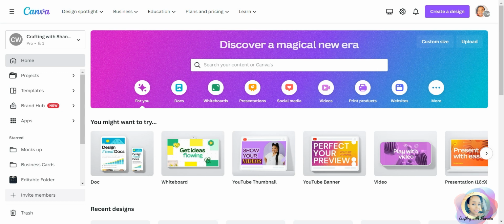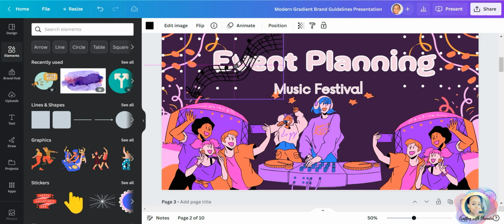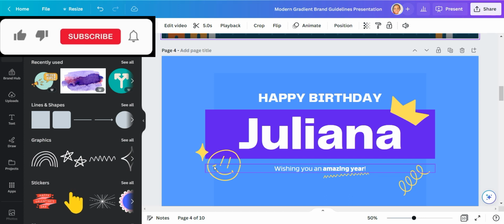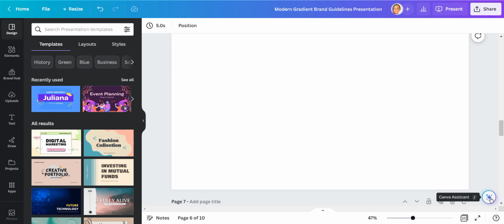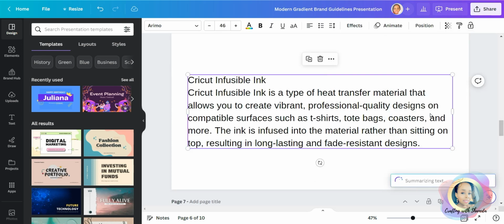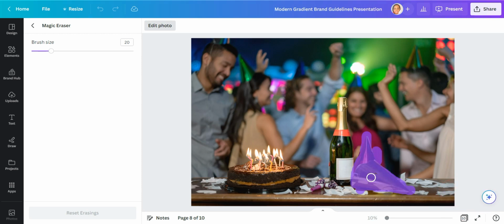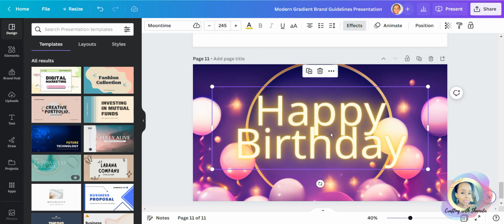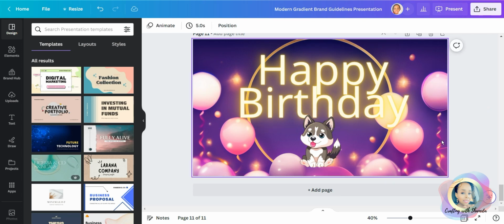Canva March 2023 Updates-Canva updates that are Useful for Creative Designs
Today I will be showing you the amazing Features Canva has implemented in their yearly update. Today I will share features that will  be helpful, particularly for small business owners making their own everyday graphics.

⌚Timestamp:
00:00 Intro
01:07 Layers Feature
04:01 Gradient Feature
05:53 AI Feature-Magic Write Tool(Pro Access)
08:00 Magic Eraser Tool (Pro Access)
10:00 Magic Edit Tool (Beta Version)
10:51 Animate Elements

📲Let’s connect:
     Crafting with Shaneda